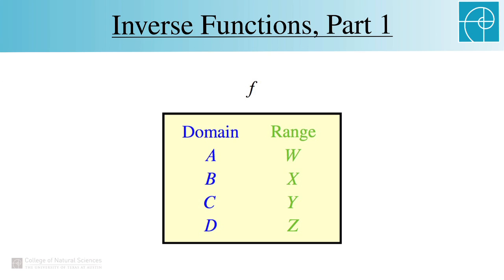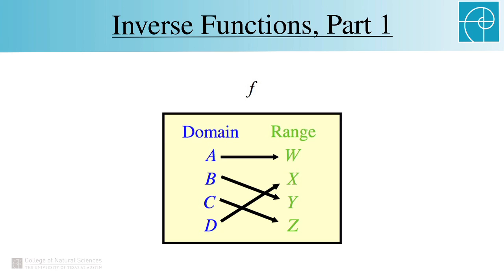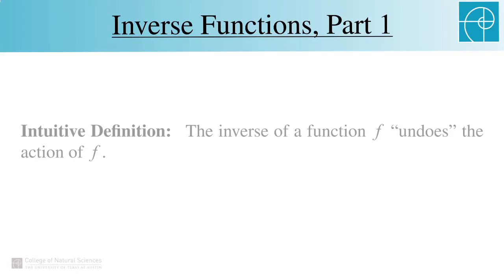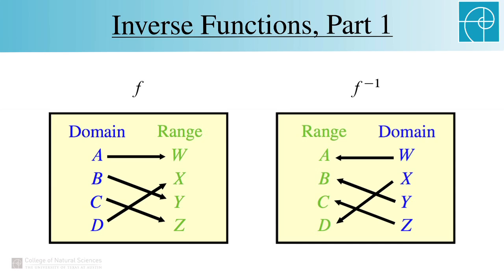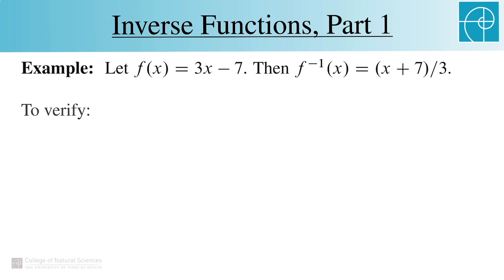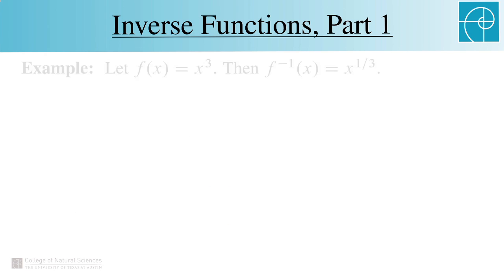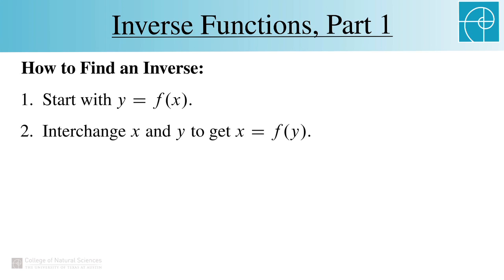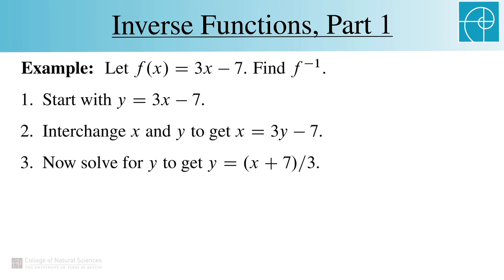Inverse Functions Part 1